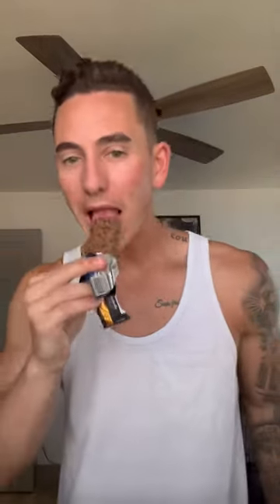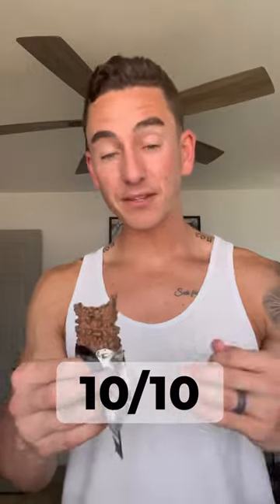Chocolate dough barebell review